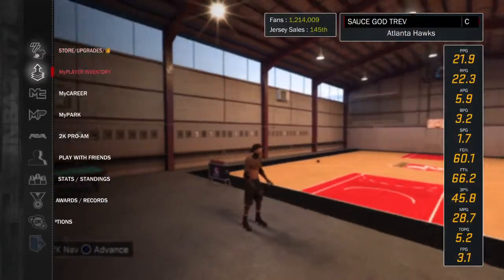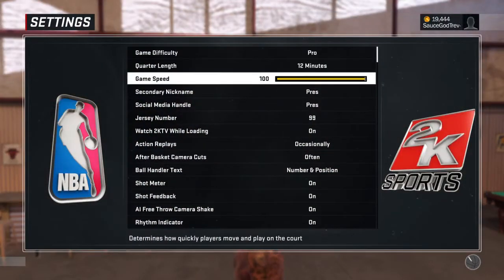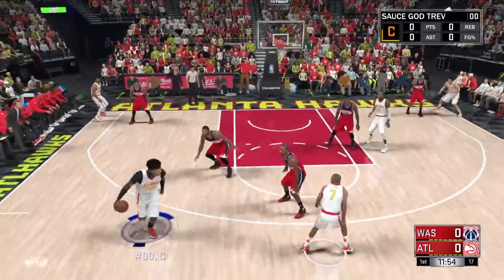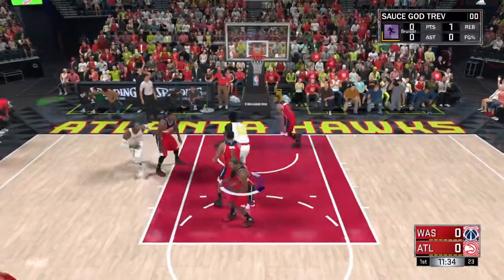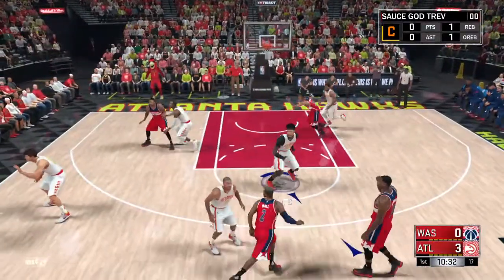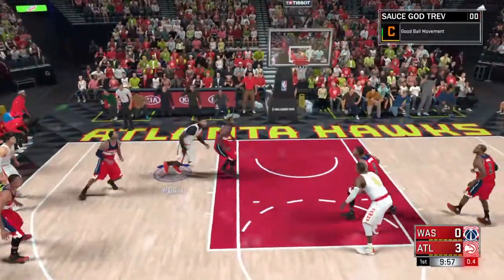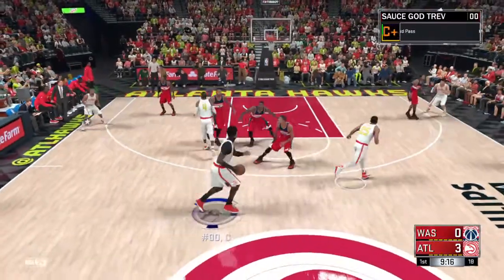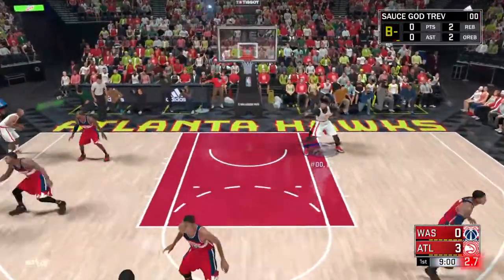NBA 2K17 | HOW TO GET HALL OF FAME HUSTLE REBOUNDER | EASIEST METHOD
Hope you Guys Injoyed

► 6'7 MyPlayer
► Release 70 (QUICK)
► Crossover #6

My Career , Mypark , Stage , high rollers Best jump shot NBA 2k16 Vc glitch , Legend 5 Mascot , 99 overall , pro am myplayer ,  hypyebeast , heat